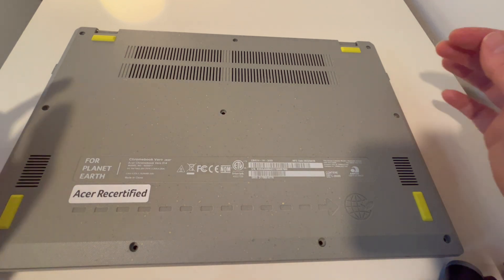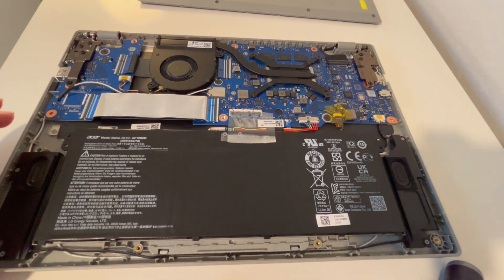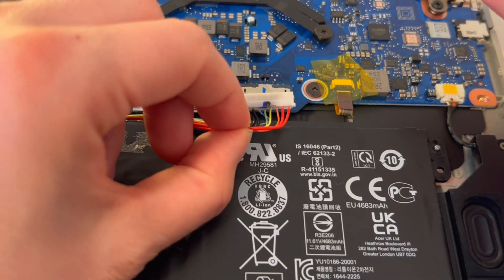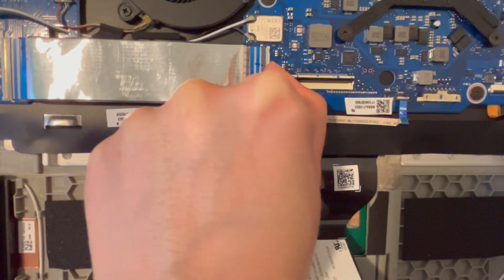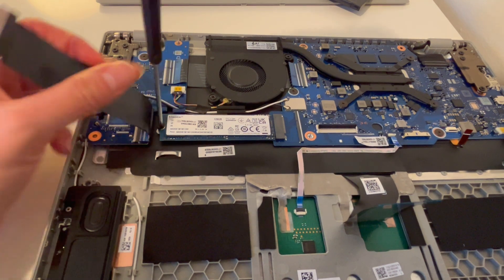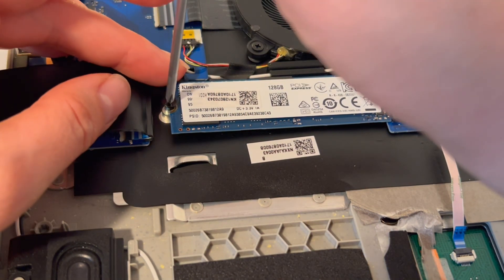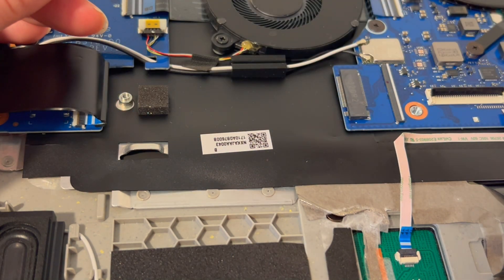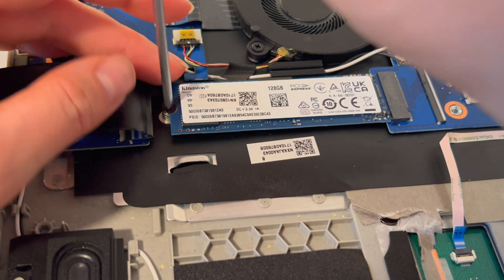Replacing a SSD on an Acer Chromebook: Remove and Install a Solid State Drive with a Certified Tech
A Solid State Drive replacement can be a daunting task; but most of the time it is relatively easy to do with the right instructions.
Our Certified Repair Technician takes you through the steps a Technician would use to handle electronic components without damaging them, and demonstrates removing and replacing a Solid State Drive (SSD) from a Chromebook. So save yourself some money watch our video and be your own Computer Technician.

Computer repair tool kit recommended by our technicians:

Pry tool